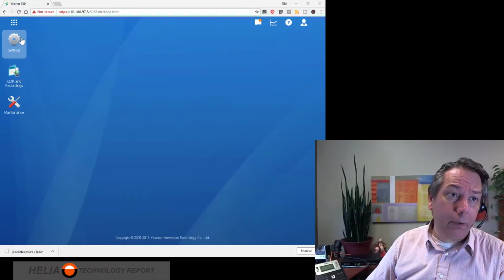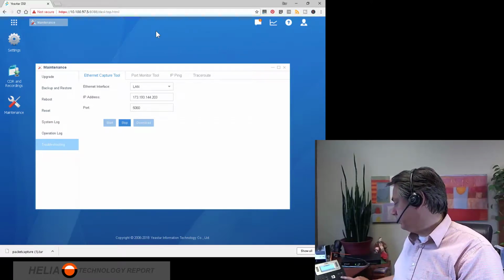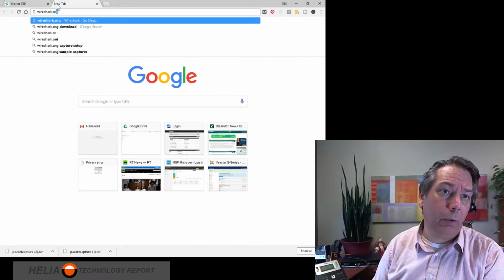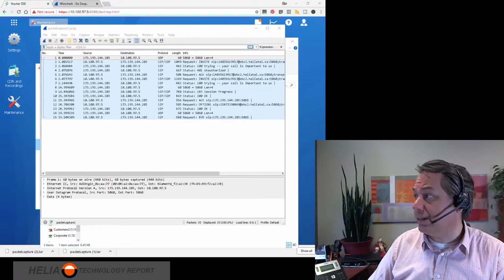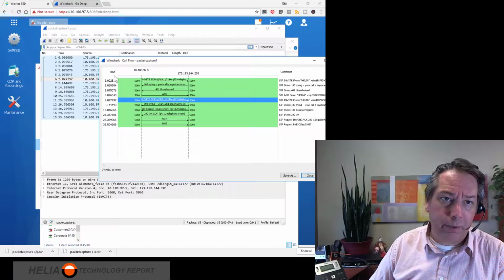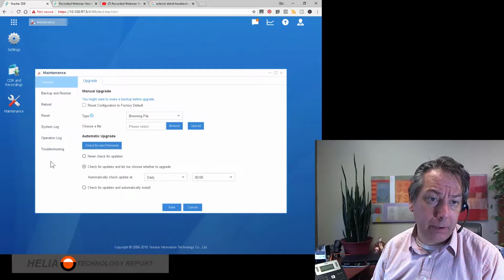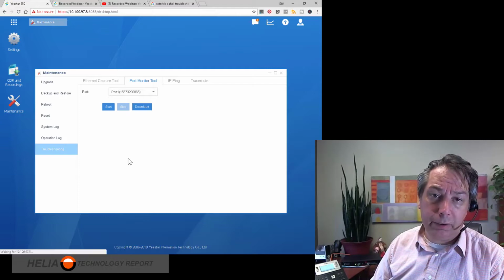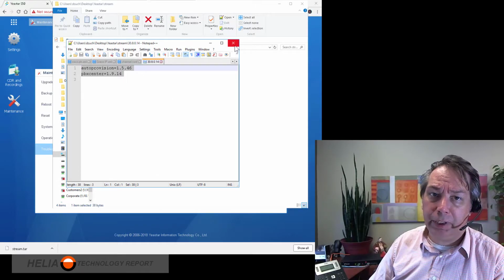Video 21 Advanced Troubleshooting and Call Control on the Yeastar S-Series Phone System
Learn how to capture packets in pcap format to be analyzed in Wireshark and troubleshoot issues in SIP messages.  Capture Dahdi data and audio streams from FXO channels.